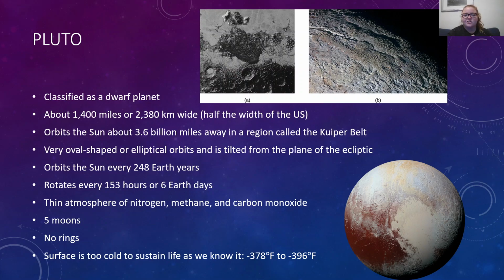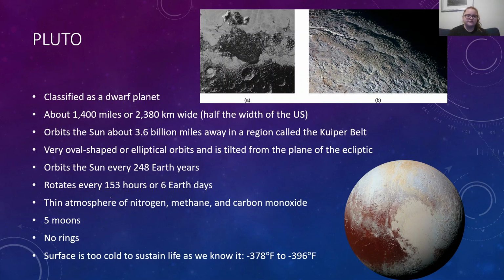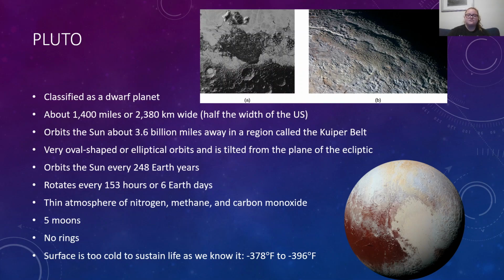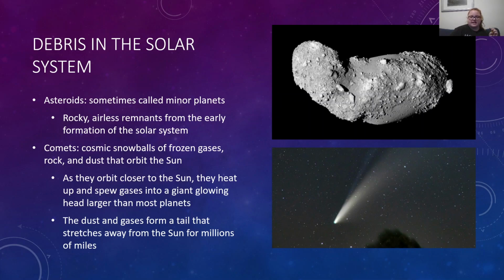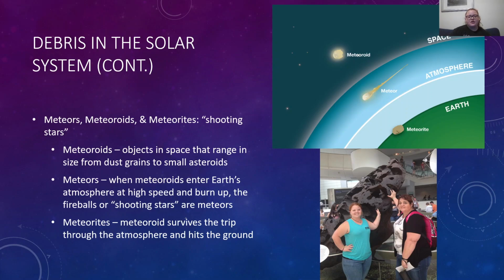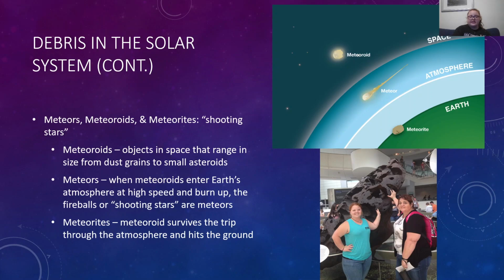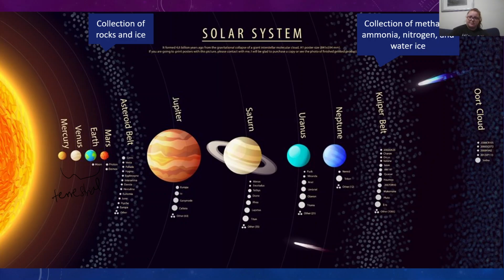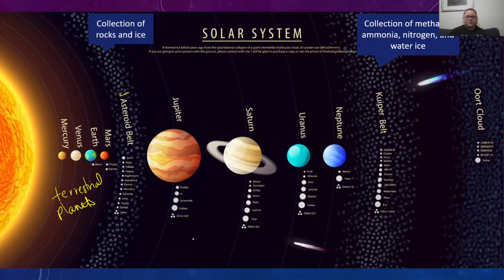Ch. 12, 13 Moons, Pluto, and Debris in the Solar System (Part 3)